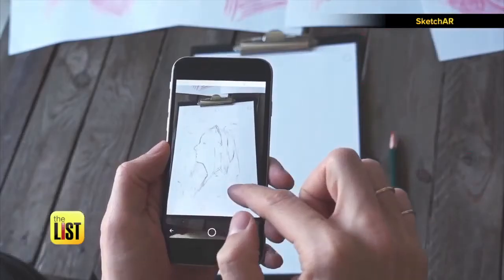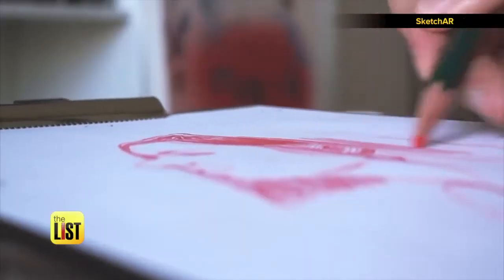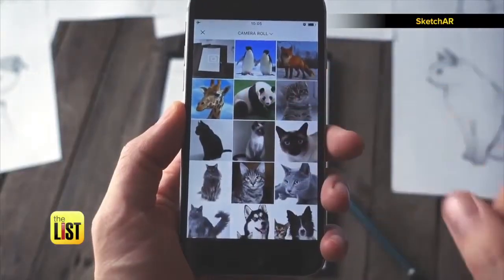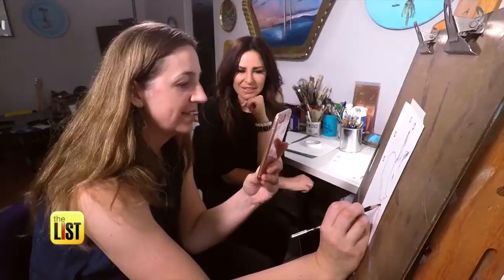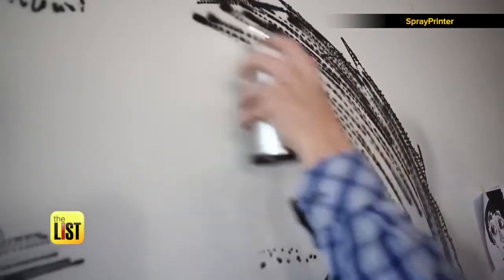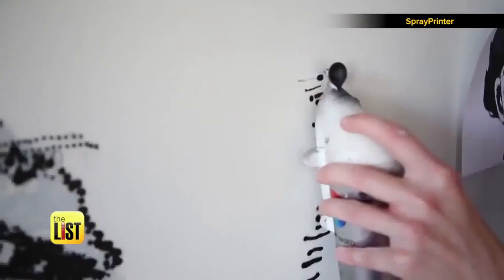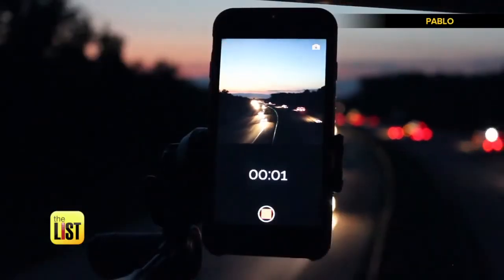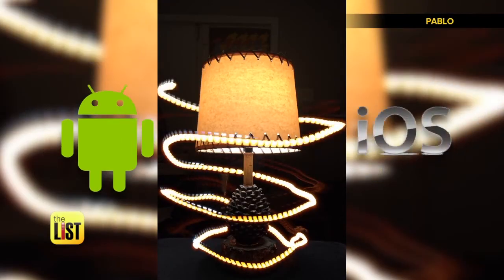3 Art Apps That Will Make You a Modern-Day Picasso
If you feel like your inner artist is being held back by lack of time, supplies, and, let's be honest here, talent – no worries! Technology is here to help turn your chicken scratch into a masterpiece. All you need is a phone and a few apps. Teresa Strasser and professional artist Laura Best have three of the best ones that can turn you into a modern-day Picasso.